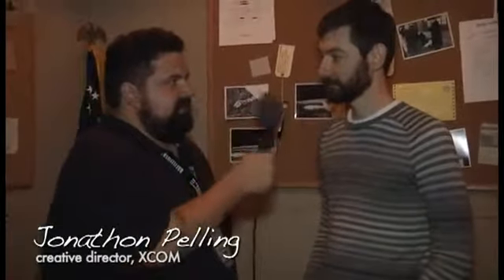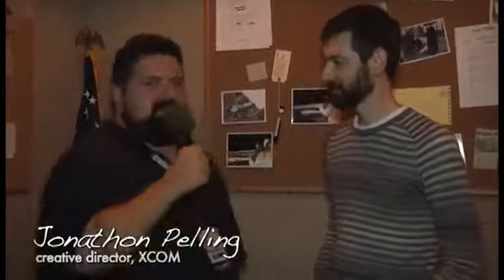E3 2011 XCOM Interview